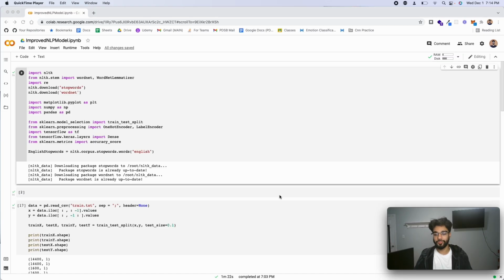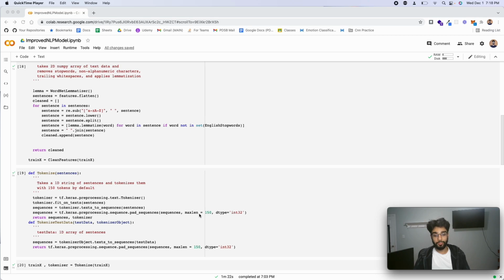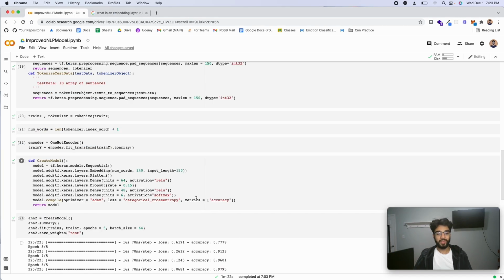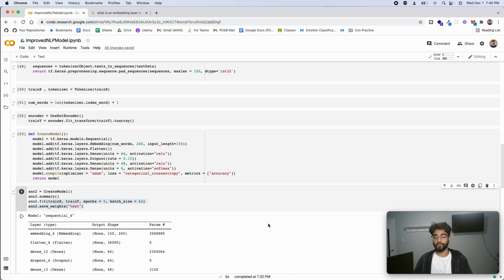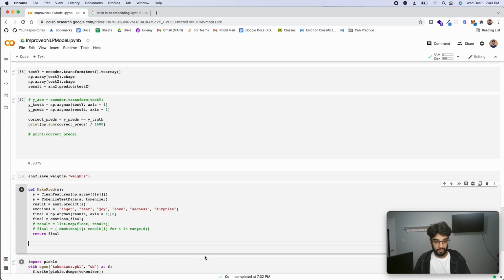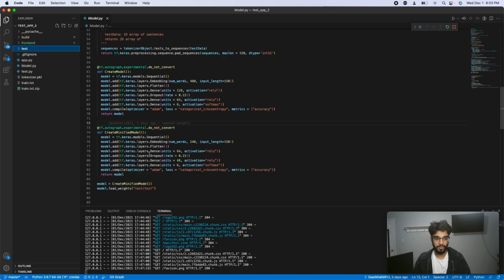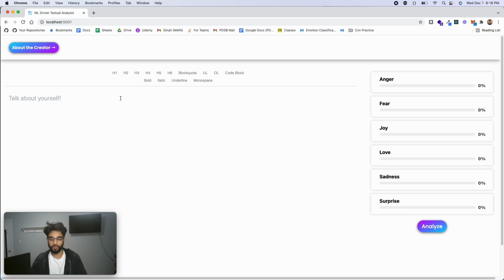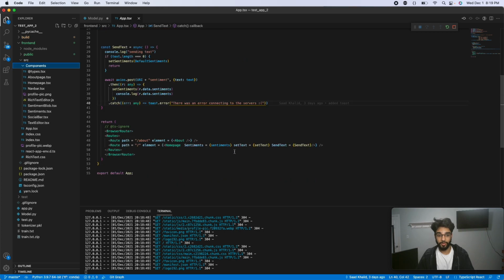I created a web app that can understand text! | Code + Demo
Intro: (0:00)
Training the model (1:17)
Backend (13:43)
Finished product (17:32)
Peek at the frontend (20:44)